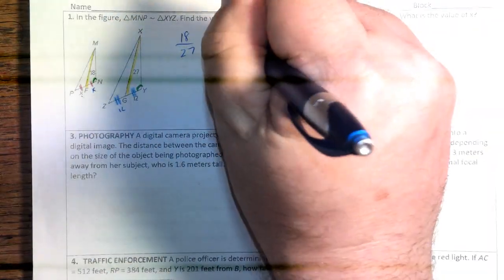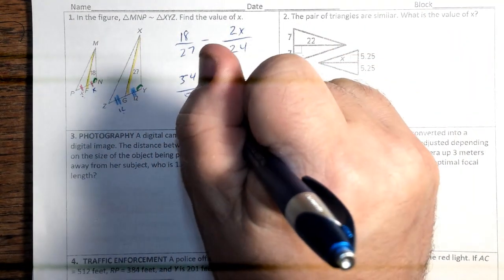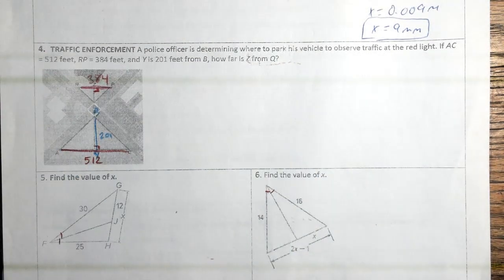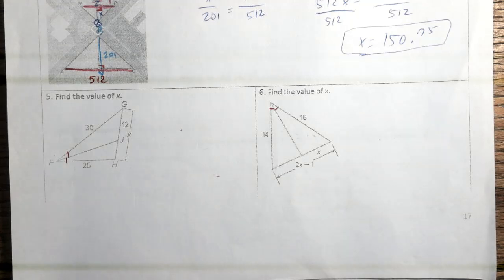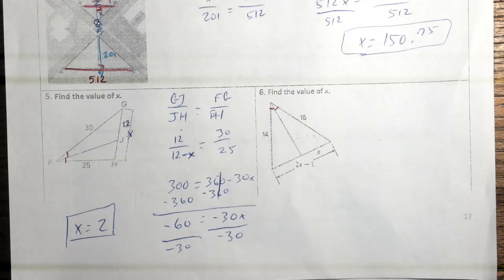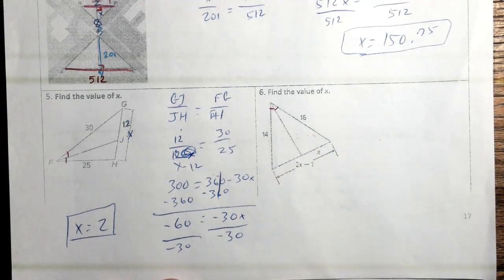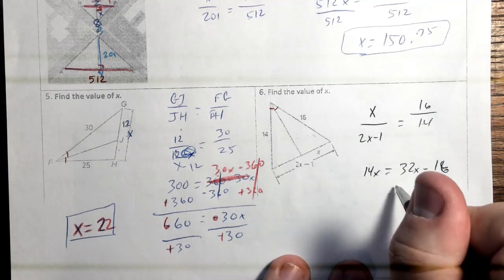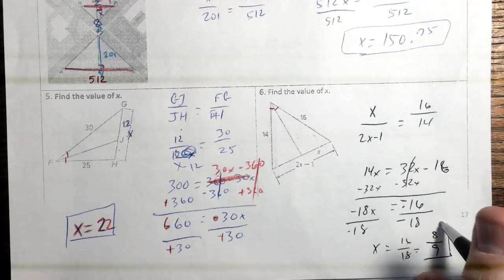Module 8 Topic 6 Parts of Similar Triangles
Module 8 Topic 6 Parts of Similar Triangles.  FCHS Geometry